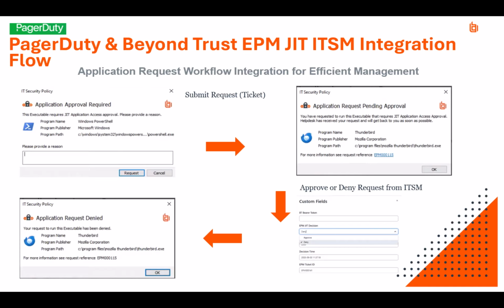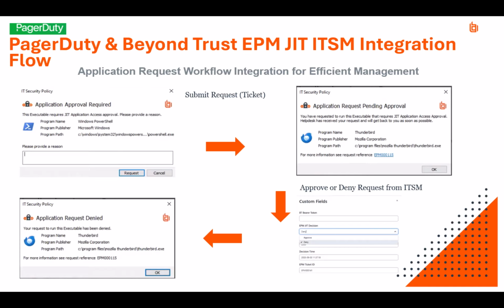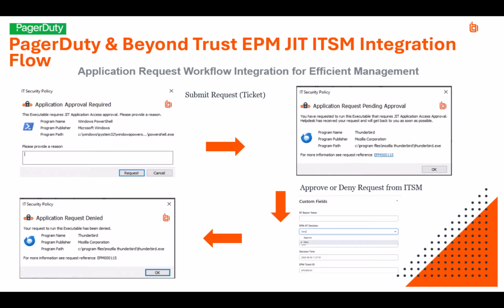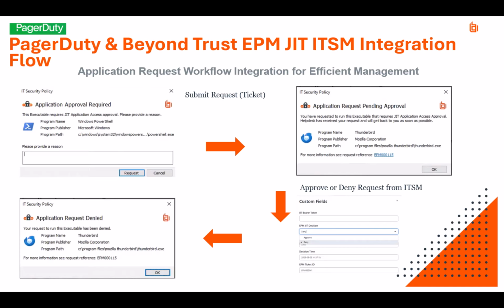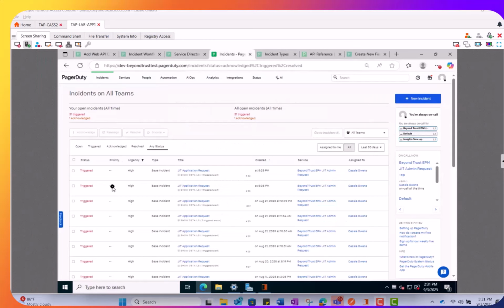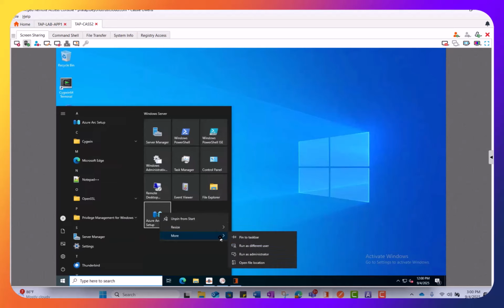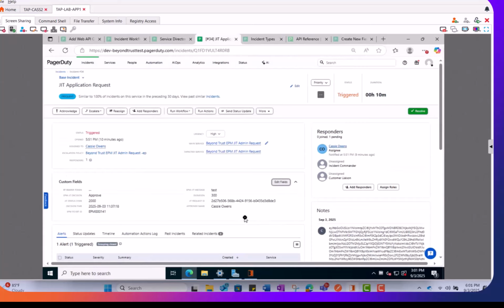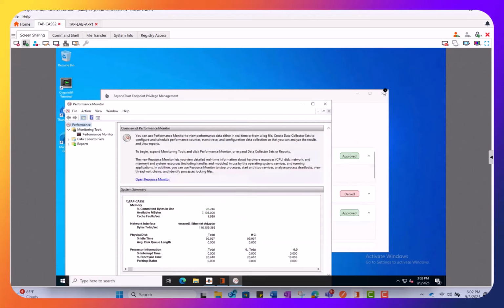PagerDuty EPM JIT Integration Video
This video explain how the PagerDuty EPM JIT integration can be used to approve or deny ticket requests for elevated access to applications.